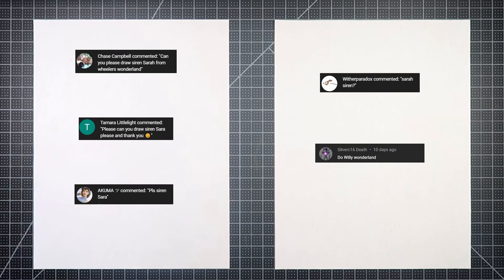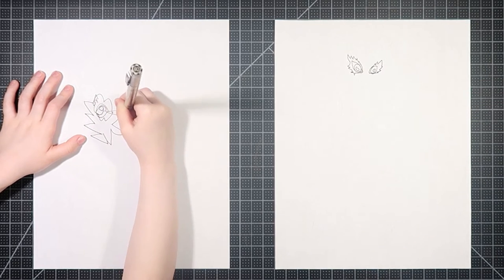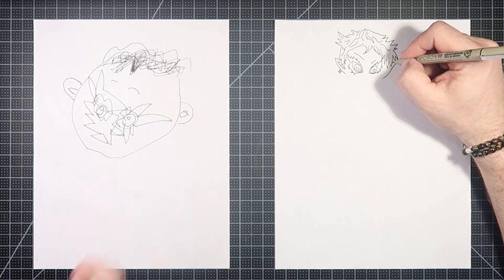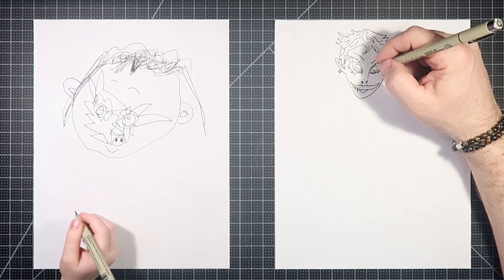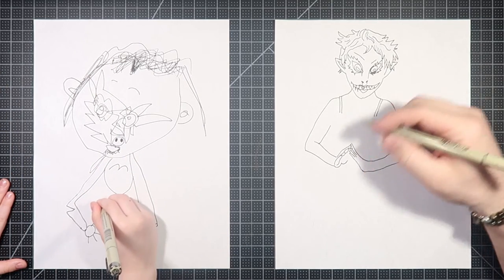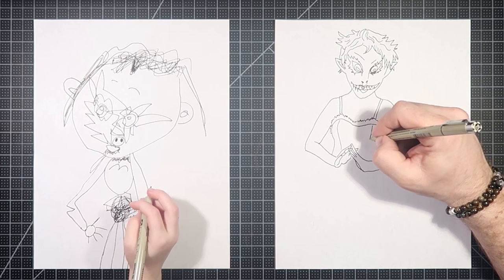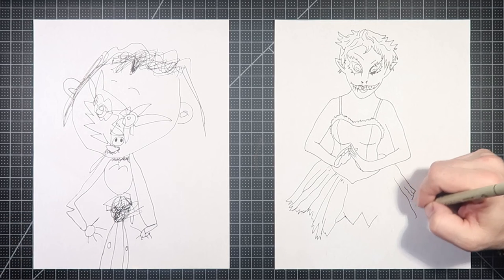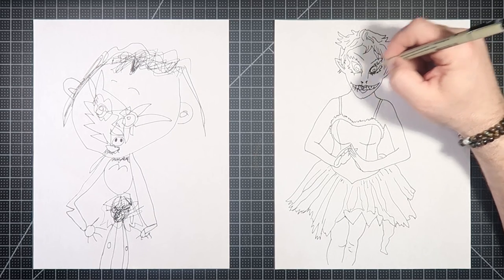How to draw Siren Sara (Willy's Wonderland)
For this video, Dad and Charlie drew Siren Sara from the movie Willy's Wonderland.  Thank you to witherparadox, Chase Canmpbell, Tamara Littlelight, Silverc16 Death, and Akuma ツfor suggesting this drawing.  If you want to tell the Blakleys what to draw next, leave a request in the comments.